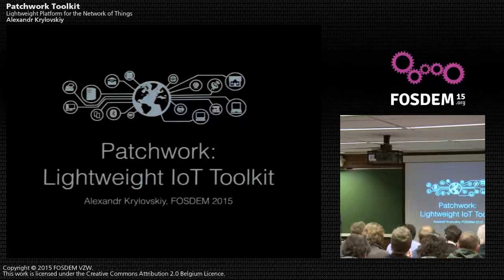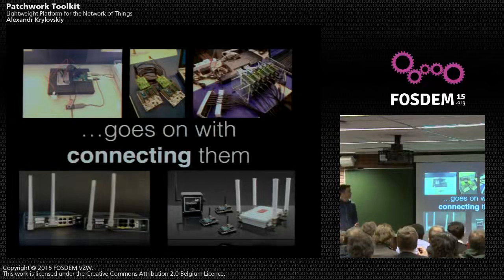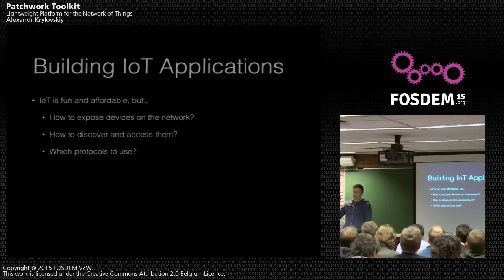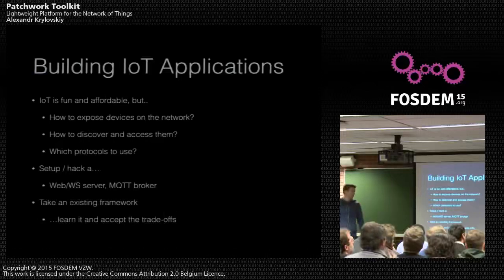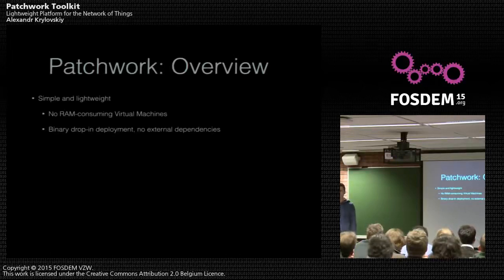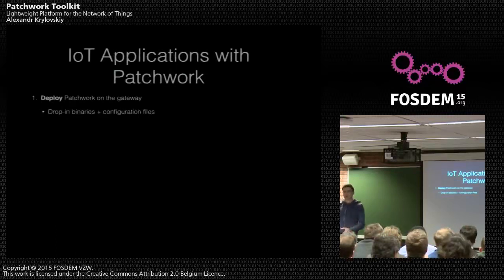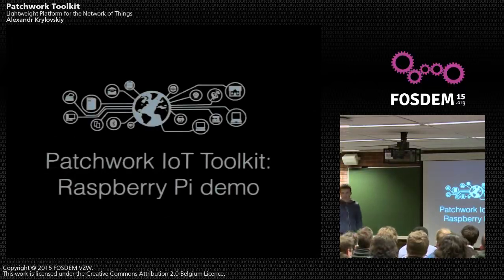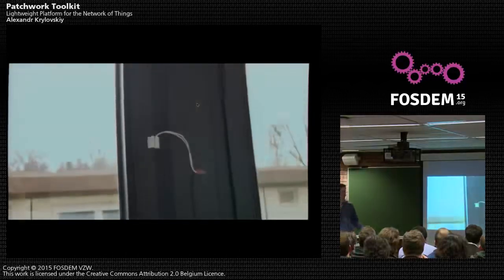Internet Of Things Deviot07